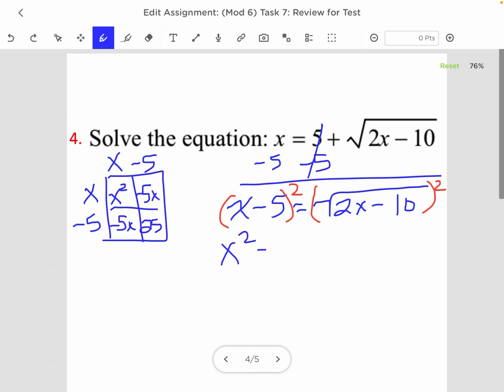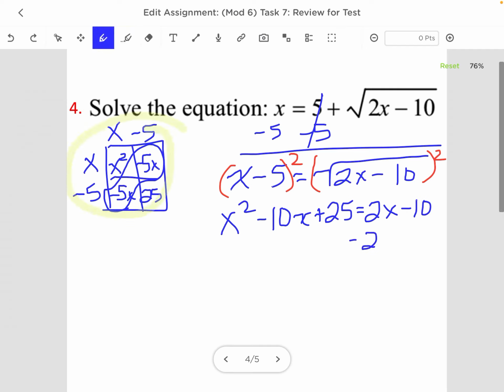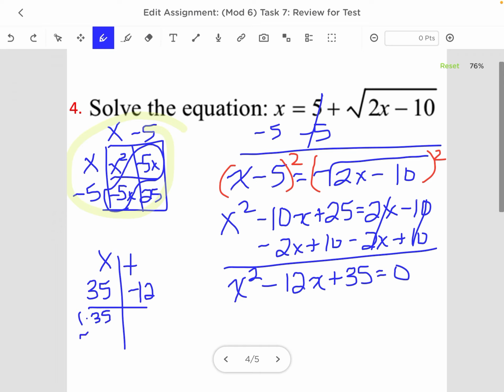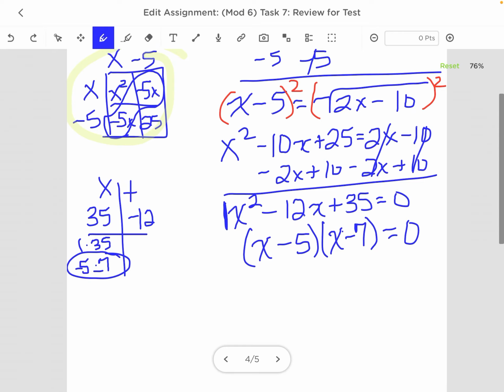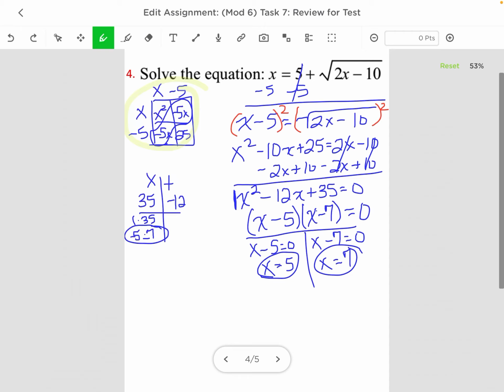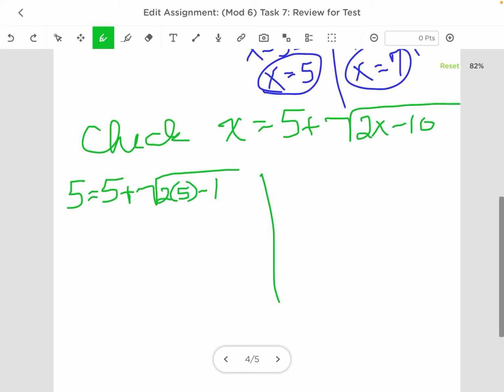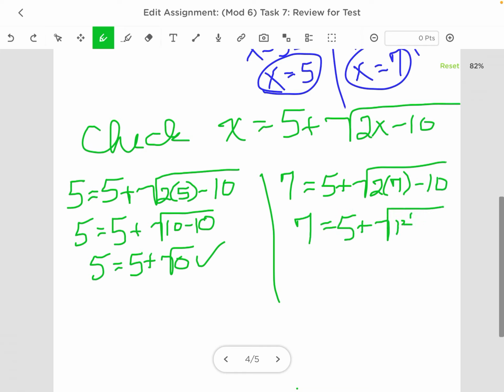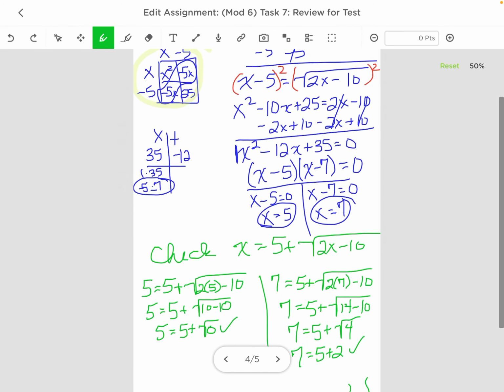January 25, 2021